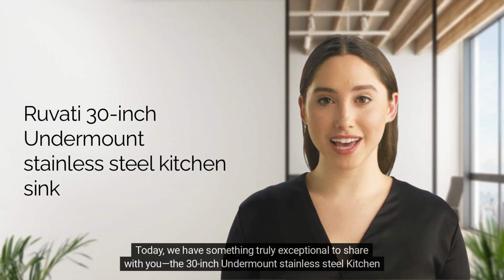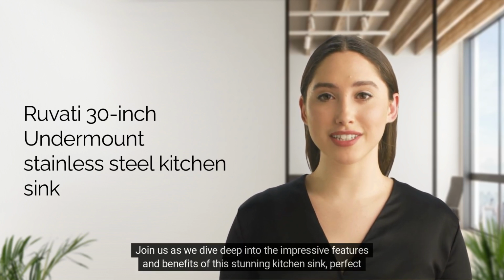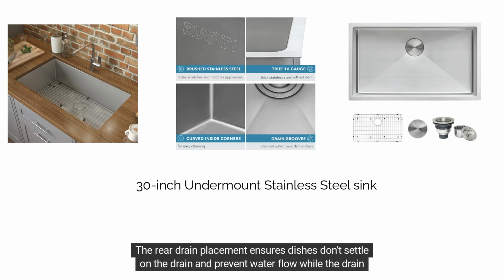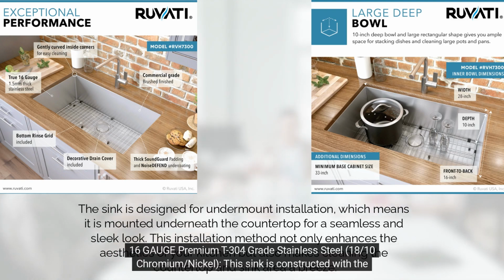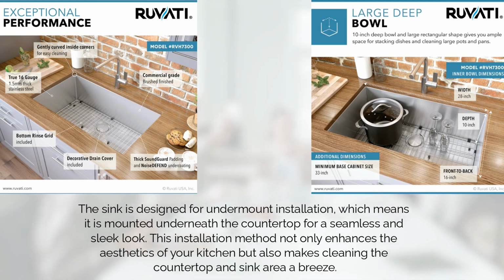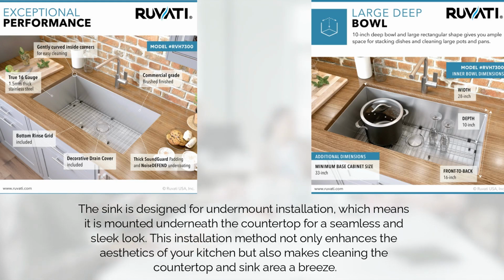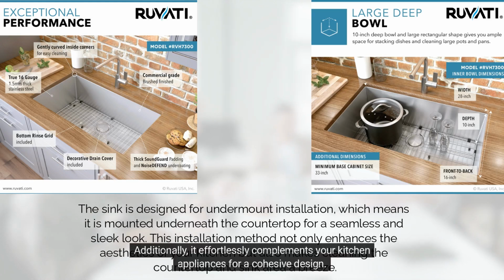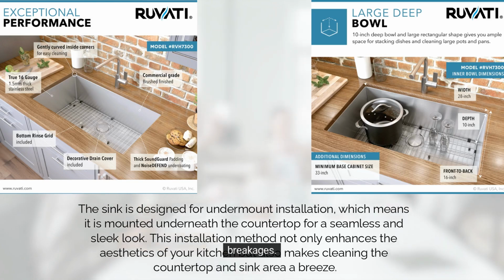30 inch undermount stainlesss steel kitchen sink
Gravena offers a modern, linear style with large rectangular bowls. The edgeX 10mm tight Radius inside corners of the bowls offer a slightly curved corner for easy cleaning while at the same time retaining the resolutely modern look. The rear drain placement ensures dishes don’t settle on the drain and prevent water flow while the drain grooves in the basin channel water towards the drain, keeping your sink clean and dry.